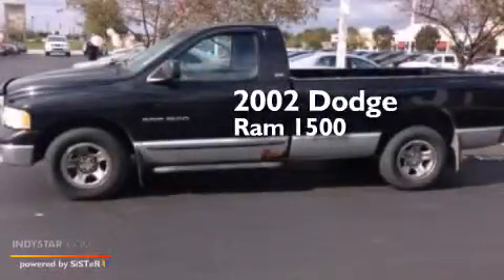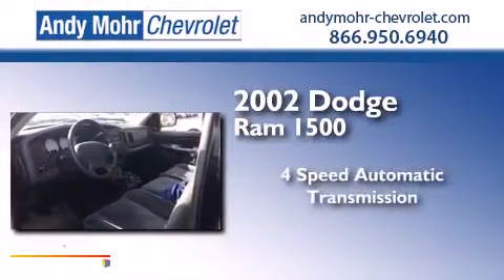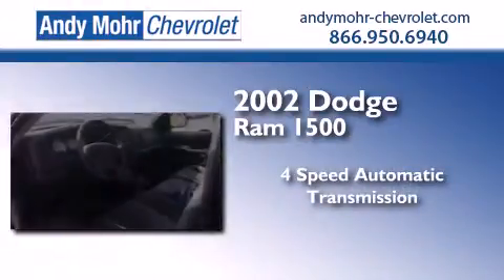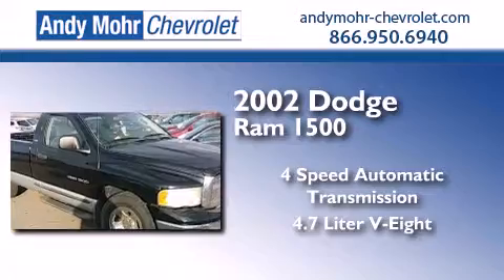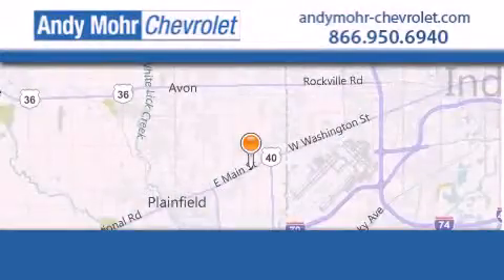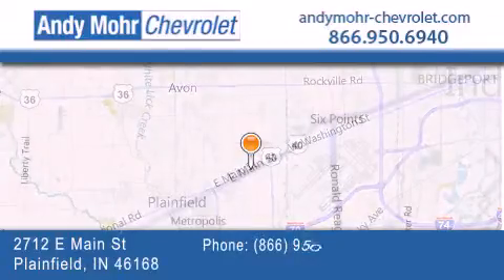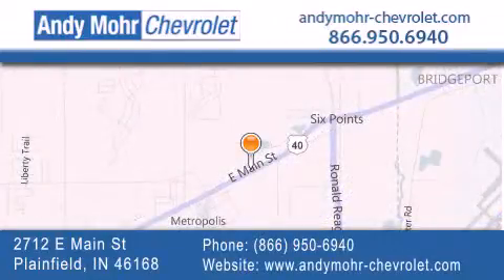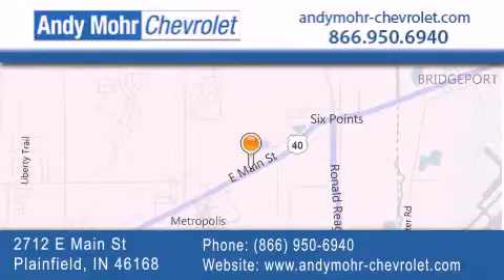2002 Dodge Ram 1500 Indianapolis IN 46168 PC4706B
We've been honored to serve the Plainfield IN area , we promise that your experience at our dealership will exceed your expectations ! Year : 2002 Make : Dodge Model : Ram 1500 Engine : 4.7L V8 16V MPFI SOHC Trans . : 4-Speed Automatic Exterior : Black Clearcoat Miles : 999,999 Interior : Dark Slate Gray Stock : PC4706B Andy Mohr Chevrolet 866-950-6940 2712 E. Main Street Plainfield , IN 46168